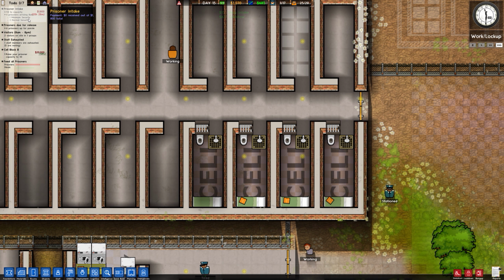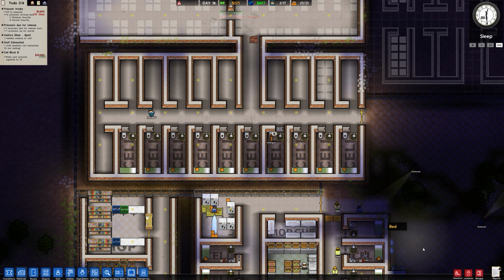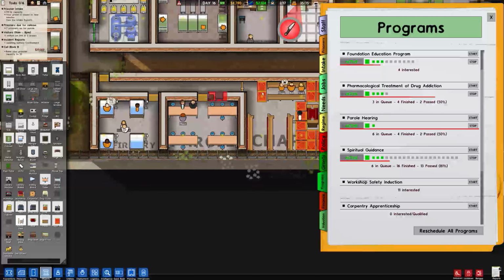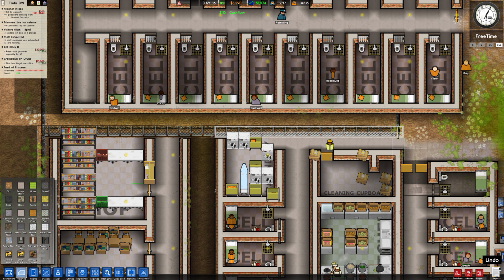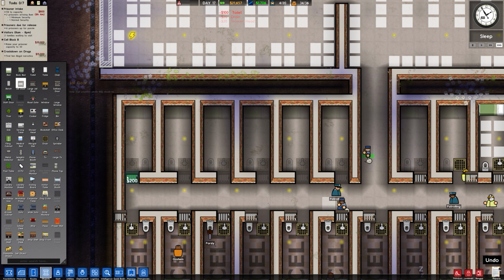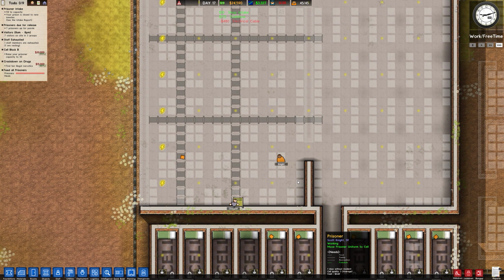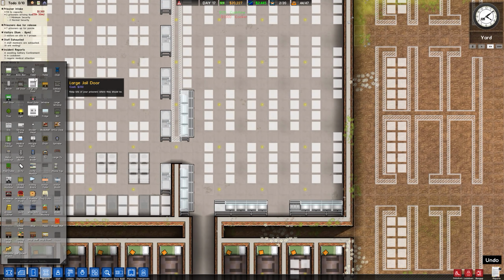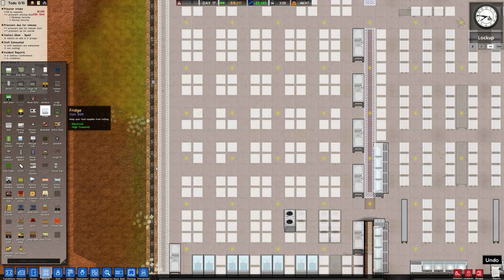Prison Architect – Episode 18 – Out with the old, in with the new!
After scrapping the library in exchange for the classroom last episode, this time we scrapped the morgue and got a cleaning cupboard. We start decking our new super kitchen and canteen with equipment too!